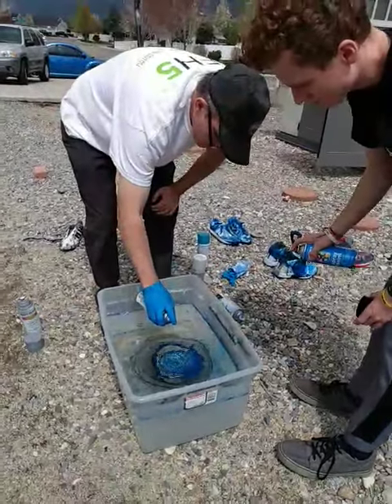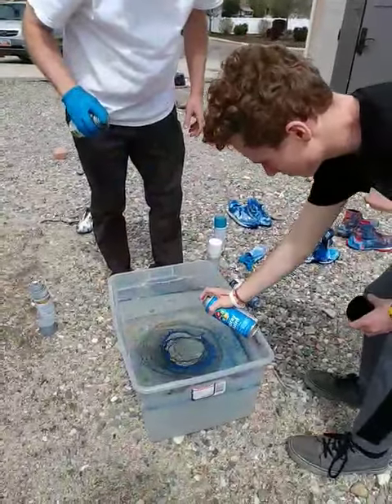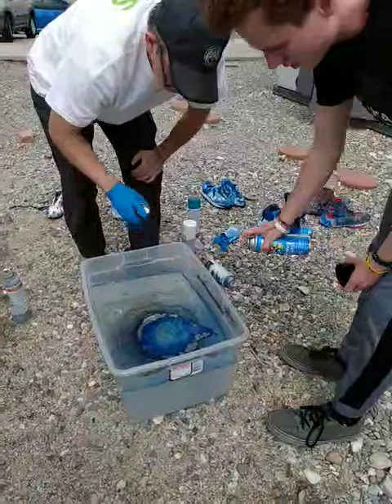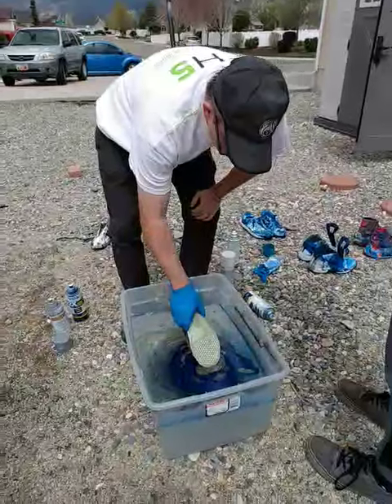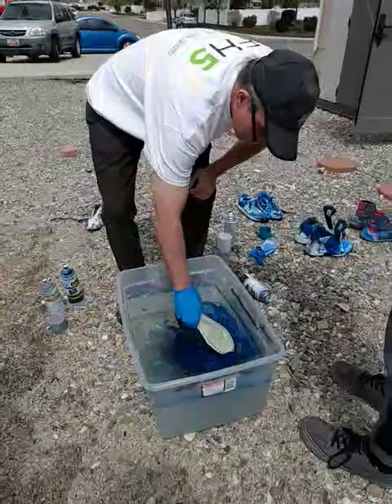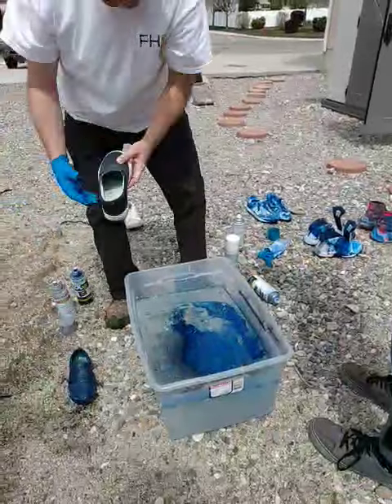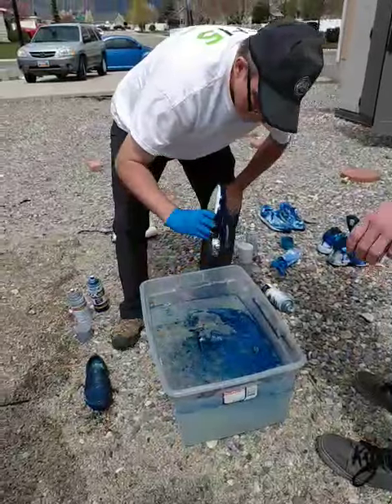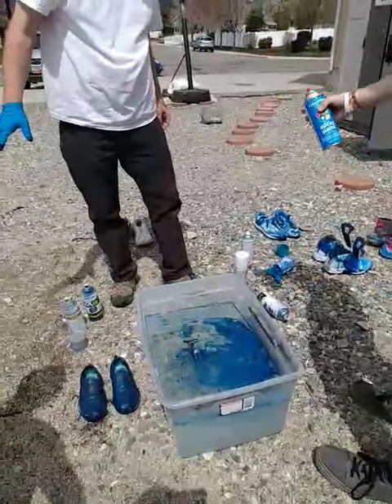Hydro dipping 2